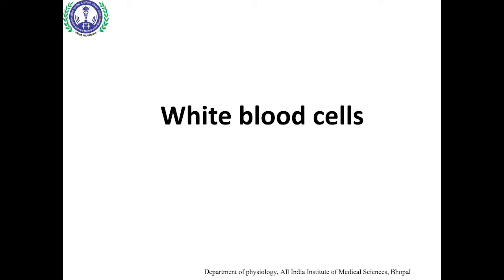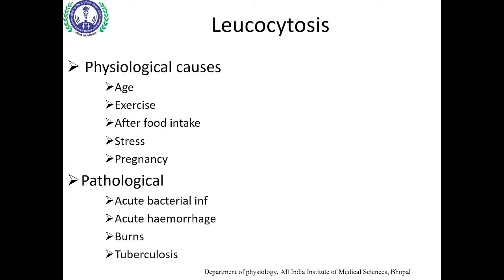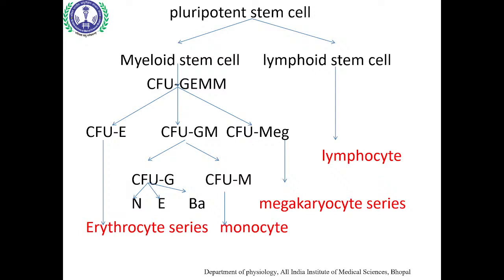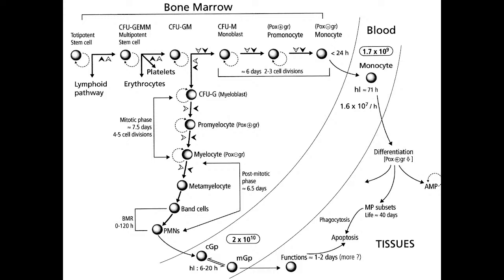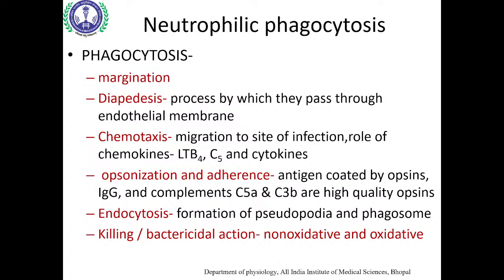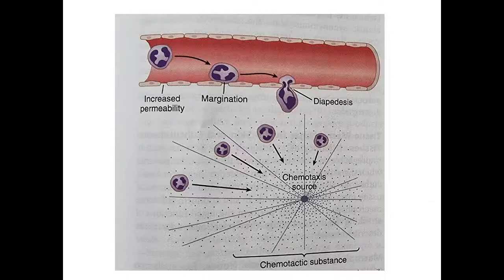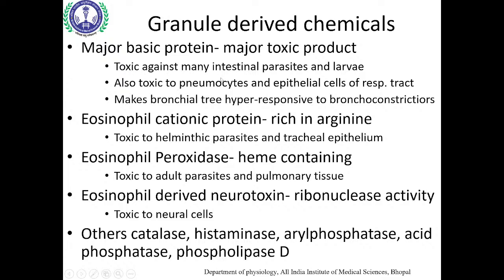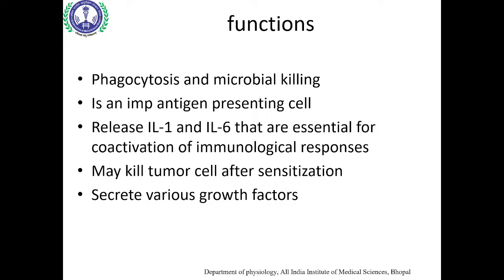pyhsiology first year class